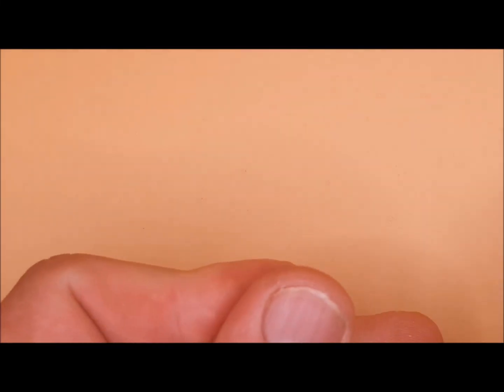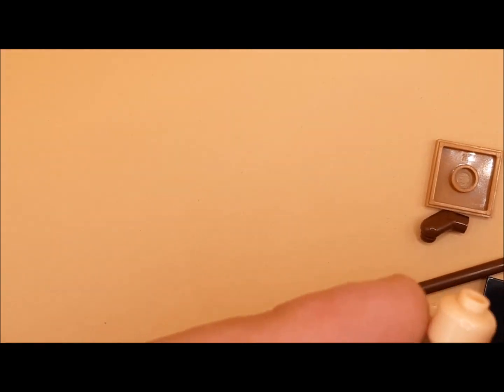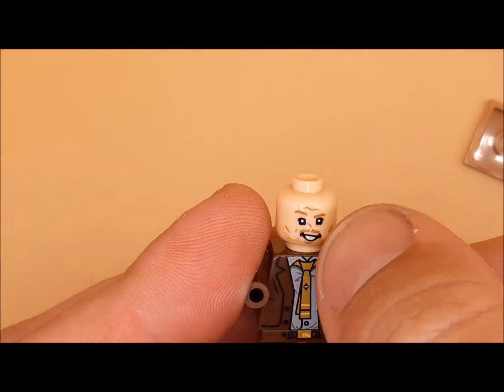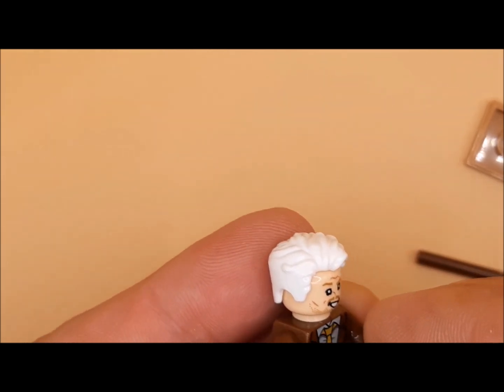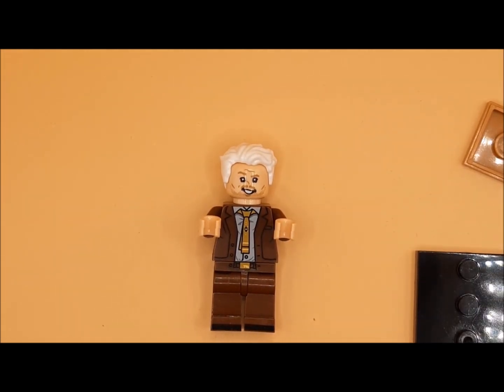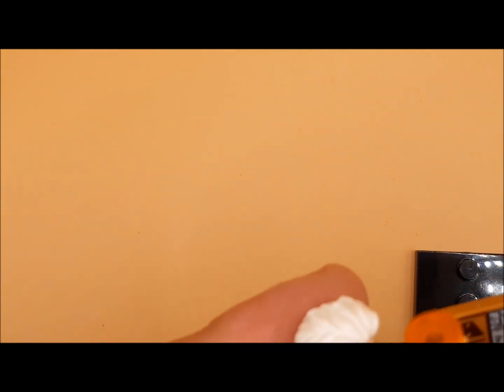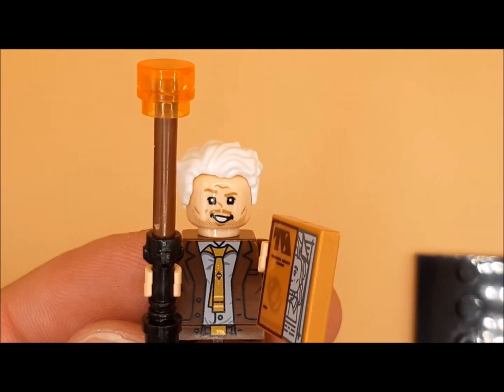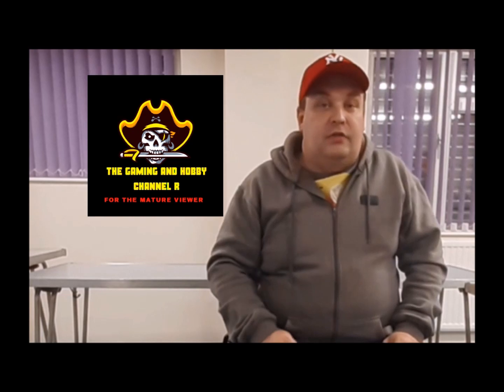Loki mini Figure series pt6 Mobius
Mobius is responsible for saving Loki from death and in a strange turn of fate befriends the hod of mischief.